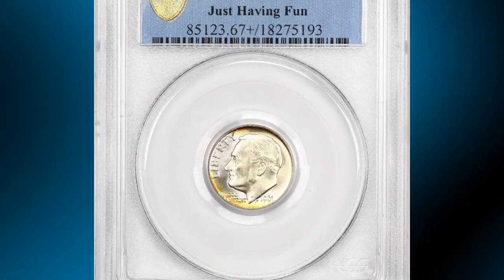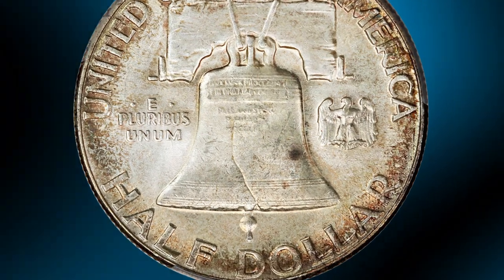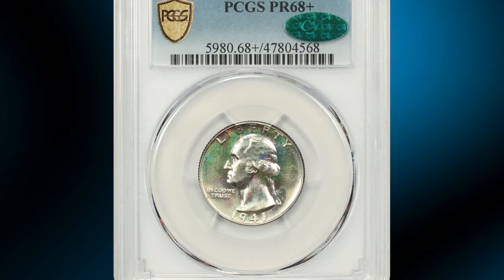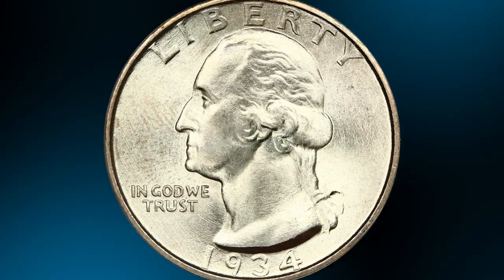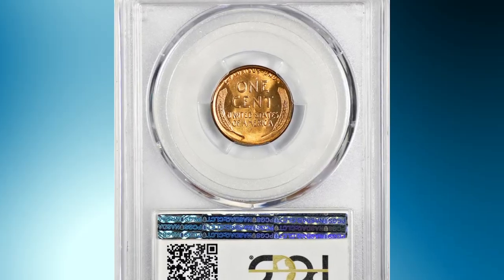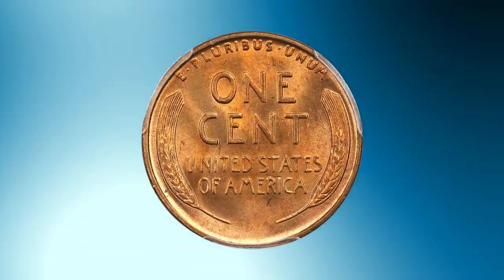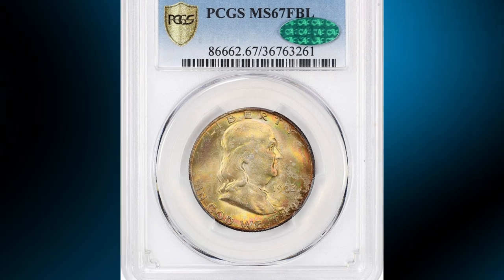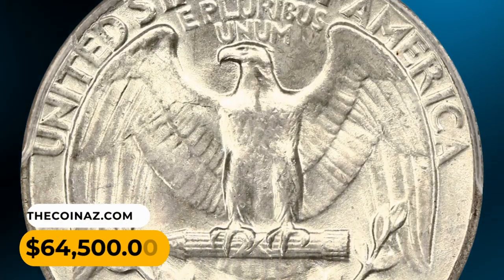17 RARE COINS TO KEEP AN EYE OUT FOR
In this video, we'll reveal the world's most valuable coins and explore the stories behind their incredible worth. If you're a coin collector or history enthusiast, this is a must-watch!